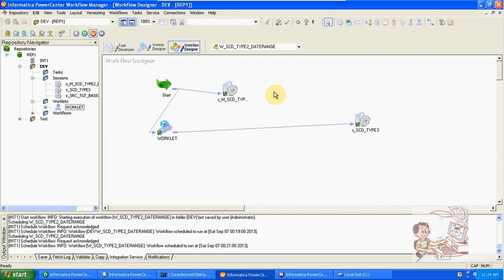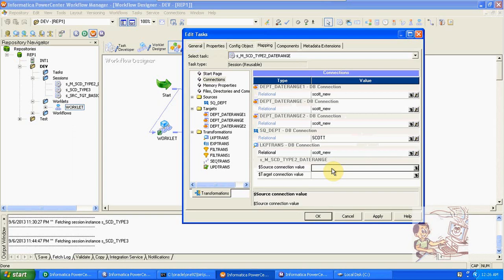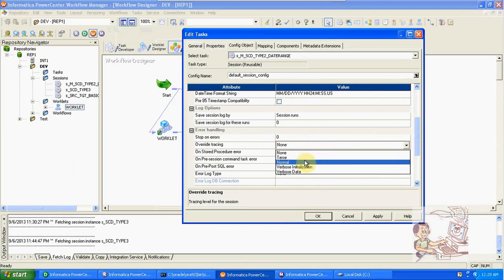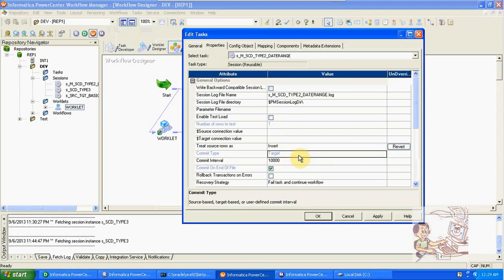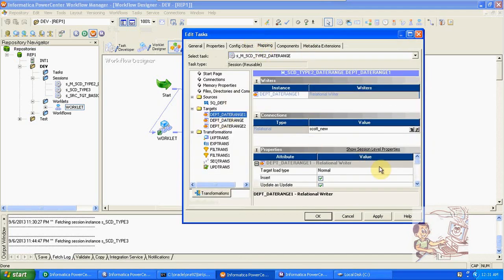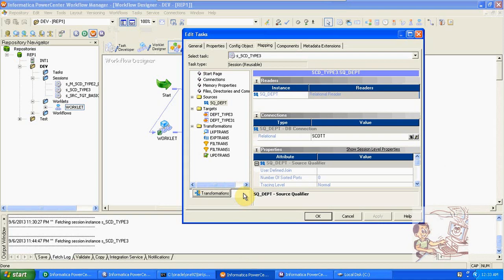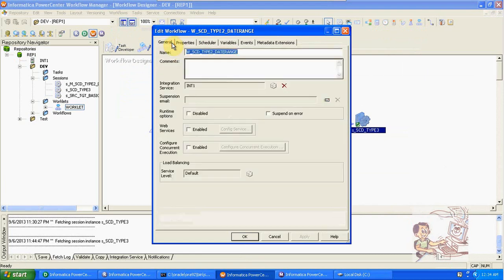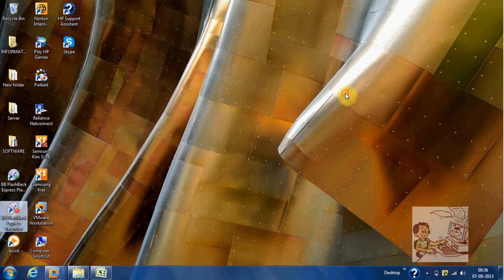Advanced Partitioning Training Session - Part 30 || Free Video